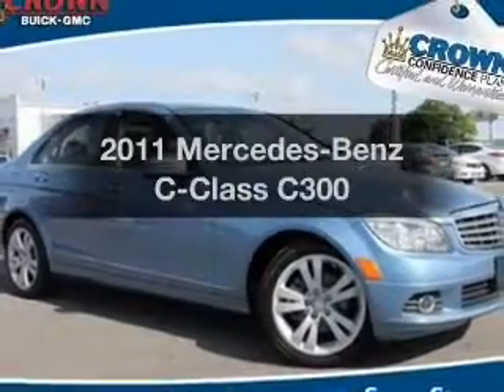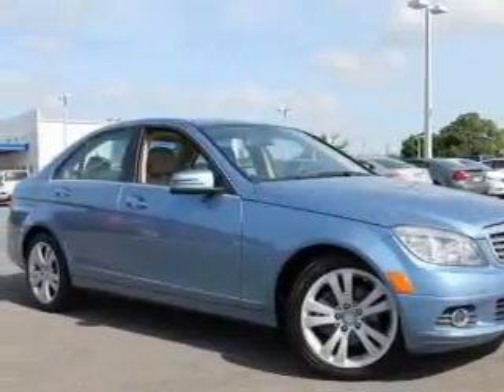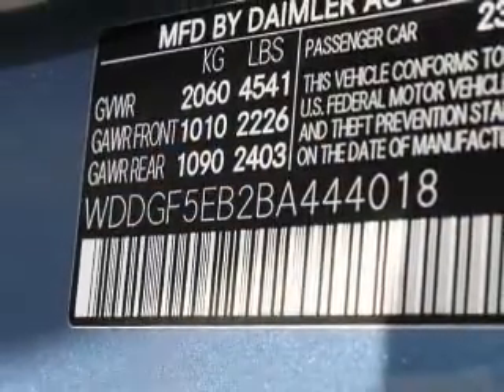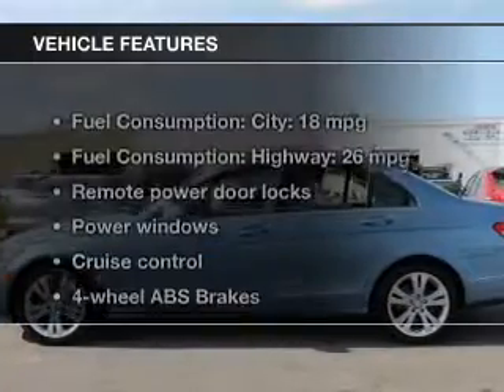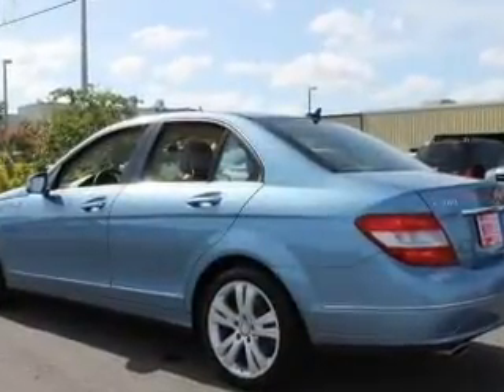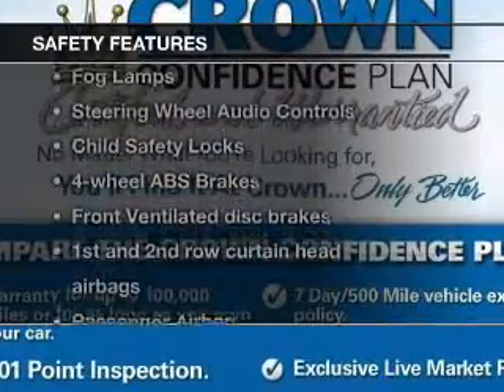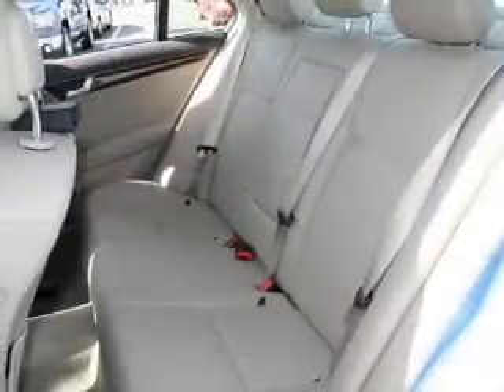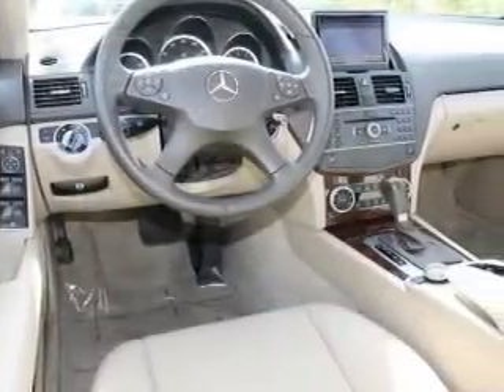2011 Mercedes-Benz C-Class - St. Petersburg FL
Year: 2011
Make: Mercedes-Benz
Model: C-Class
Trim: C300
Engine: 3.0 liter 6 cylinder 24 valve
Transmission: Automatic
Color: Quartz Blue Metallic
Mileage: 24190
Address:
5237 34th St N